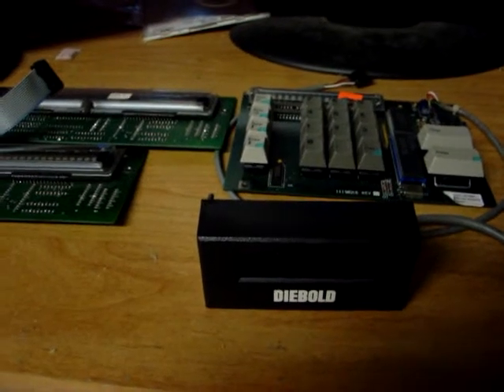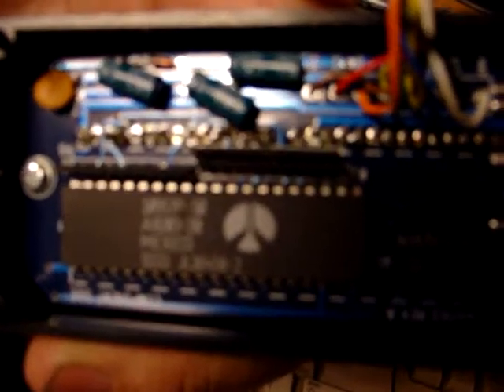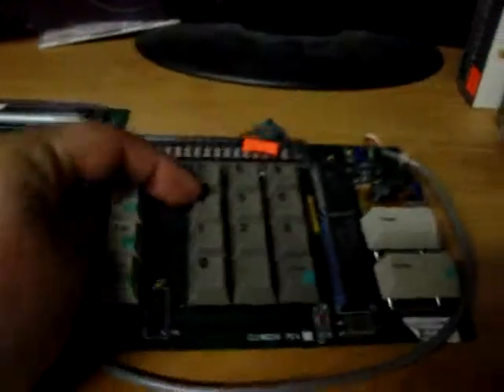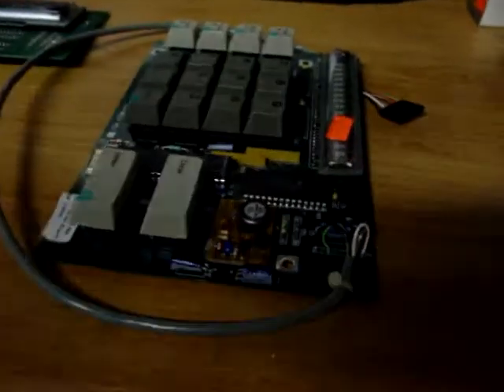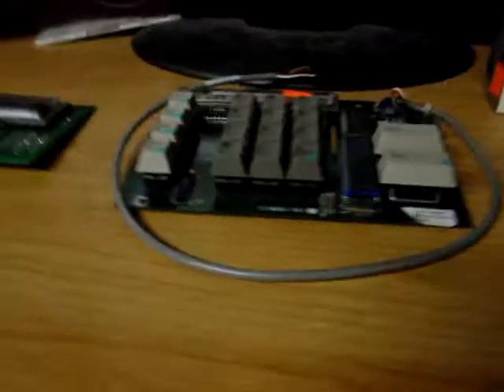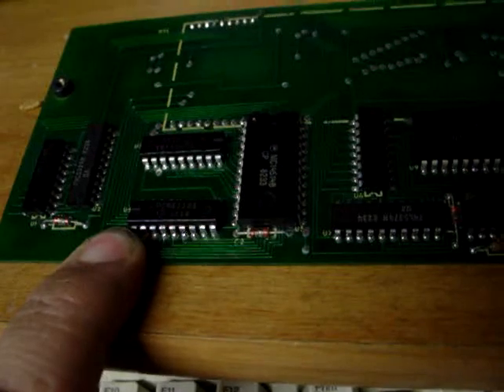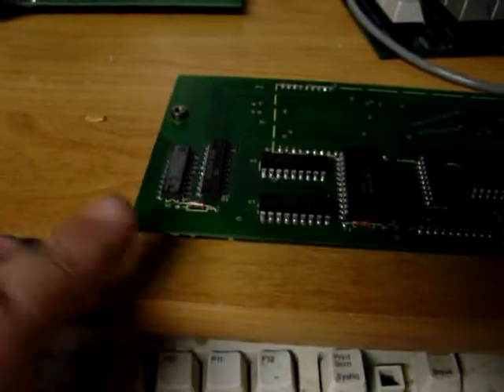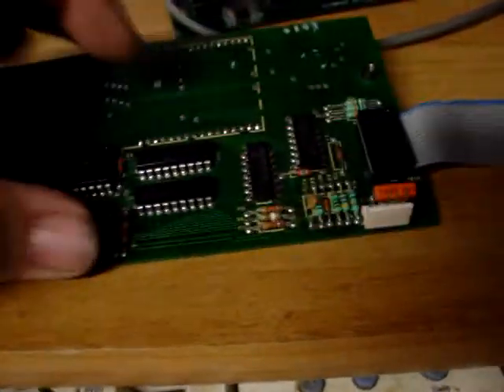Various things ive collected - VFD displays from mendelsons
Here is various display modules that i have picked up from the dayton mendelsons supply outlet. they have a site to go to and an ebay account.